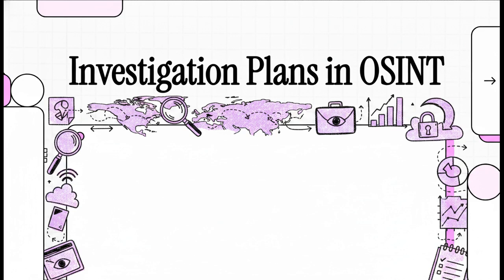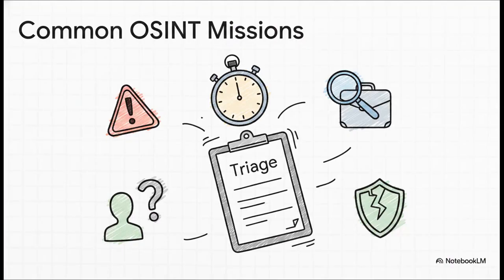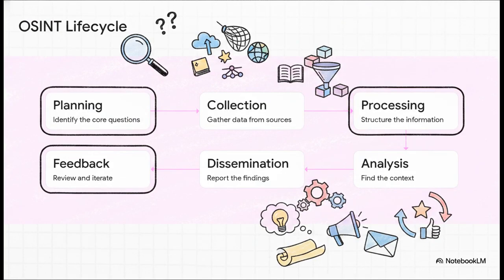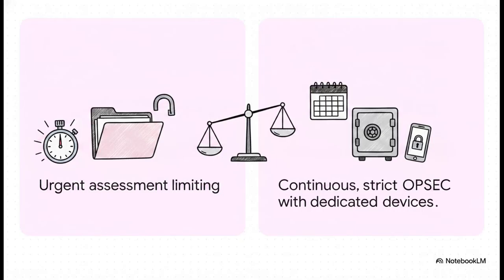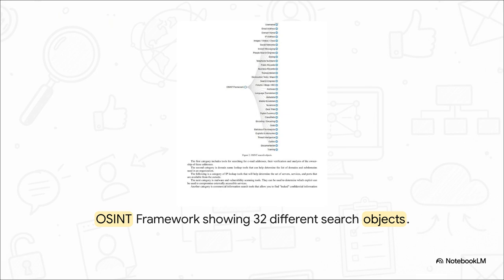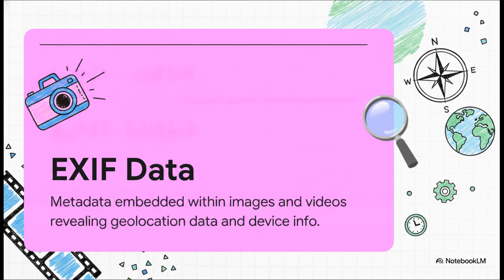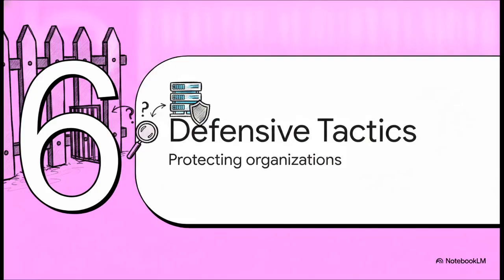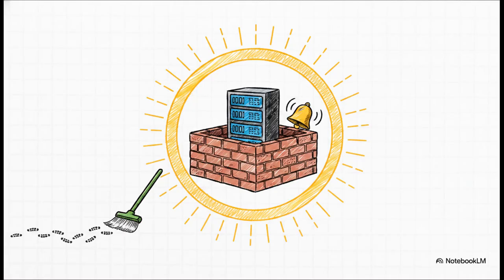The OSINT Investigator Course - 06 Building an Investigation Plan | Cybersecurity Masterclass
This lesson teaches students how to develop a structured investigation plan before beginning an OSINT investigation. Rather than immediately searching for information, students learn how proper planning helps keep an investigation focused, organized, efficient, and defensible.

The lesson explains how to define the scope and objectives of an investigation, establish priorities, identify the questions that need to be answered, and determine what evidence and information should be collected.

Students learn how to create an evidence collection strategy, document investigative activities, maintain organized case records, and preserve important information throughout an investigation. The lesson also introduces chain of custody and explains why investigators must be able to demonstrate where evidence came from, when it was collected, and how it was handled.

Students also explore case management, including organizing sources, search queries, evidence, notes, timelines, investigative leads, completed tasks, and intelligence gaps so that even complex investigations remain manageable.

By the end of the lesson, students will understand how to create a professional investigation plan that clearly defines what they are investigating, what they need to determine, where they should look, what they should collect, and how their findings will be documented and preserved.

Video length: 9:43